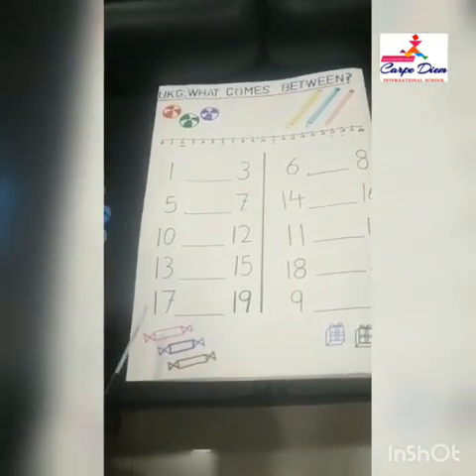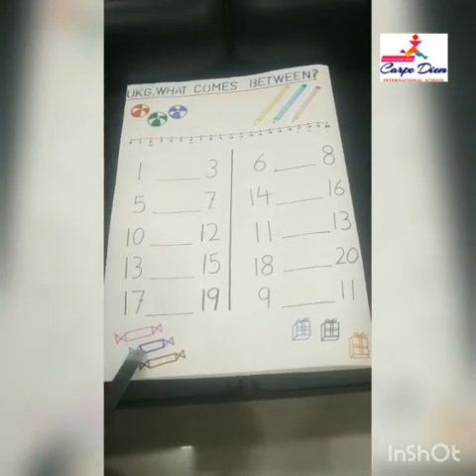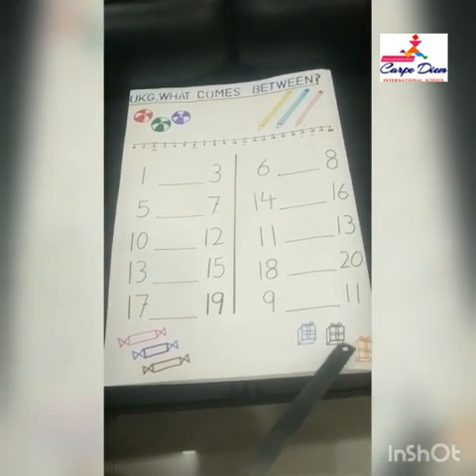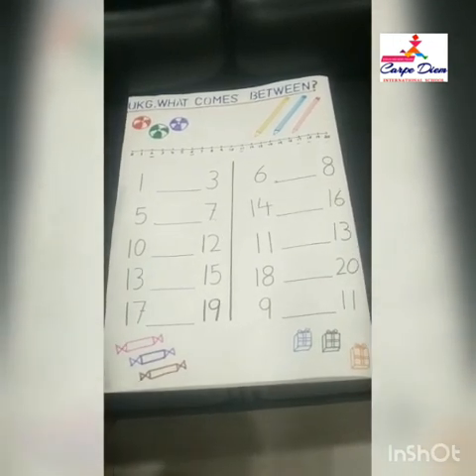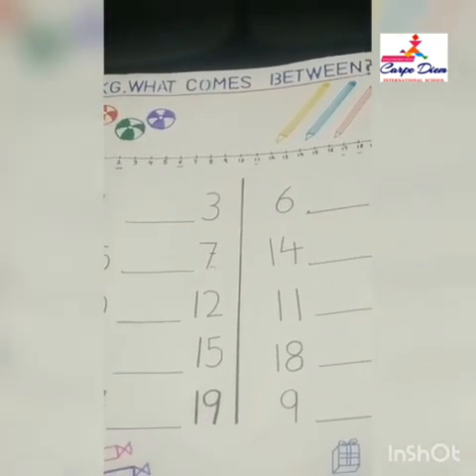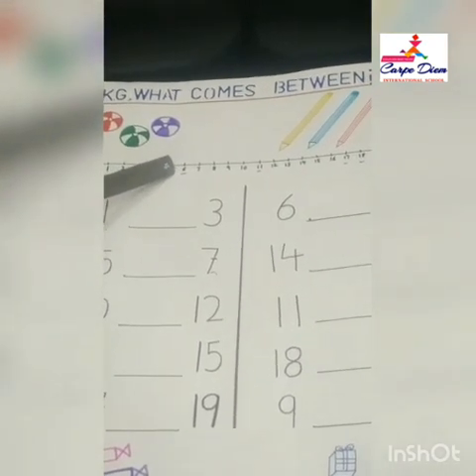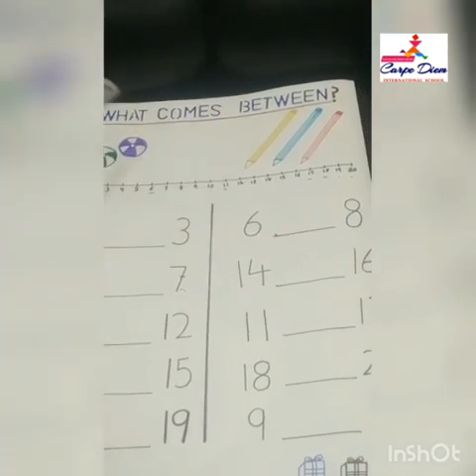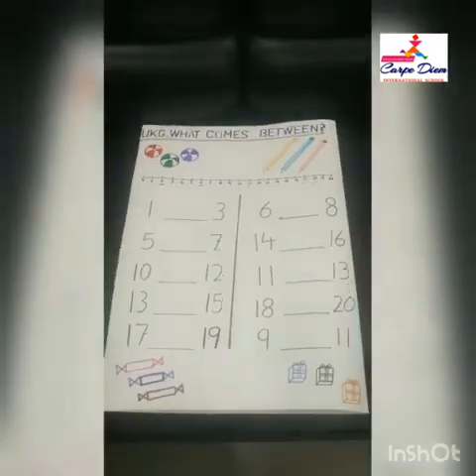UKG-What comes between